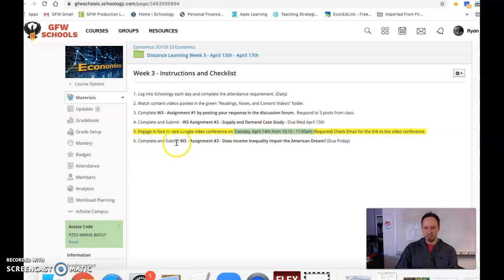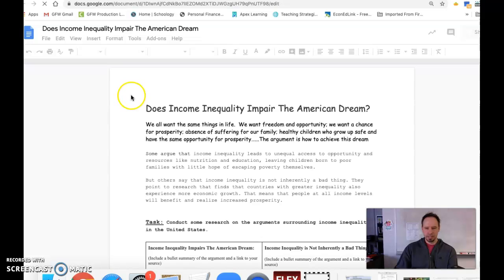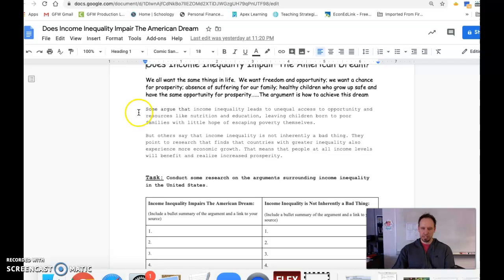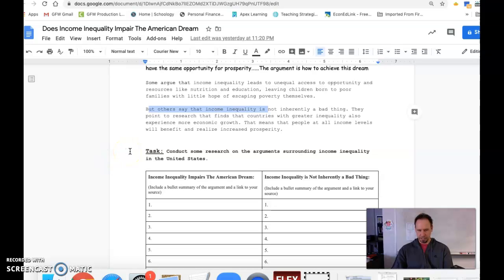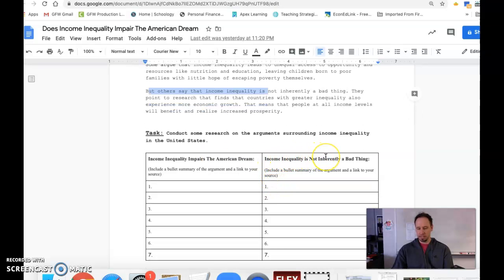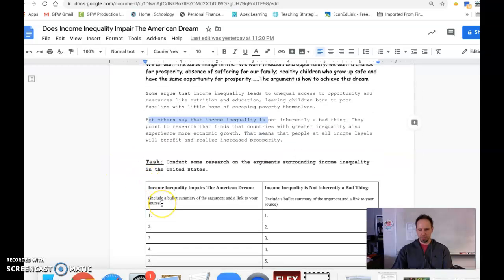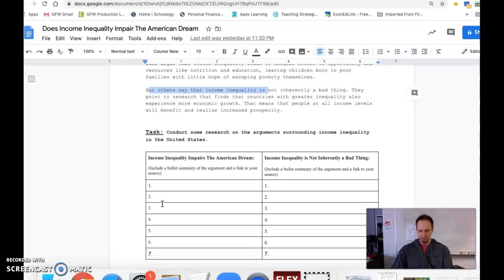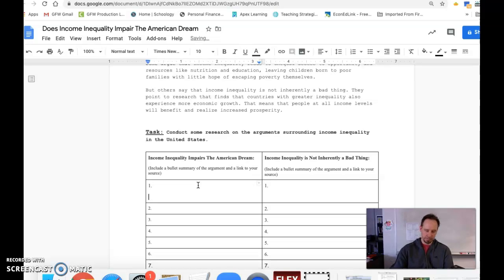Economics - Week 3 - Instructions and Checklist